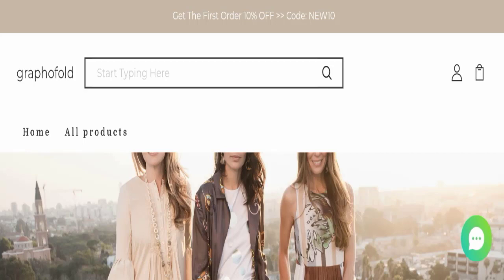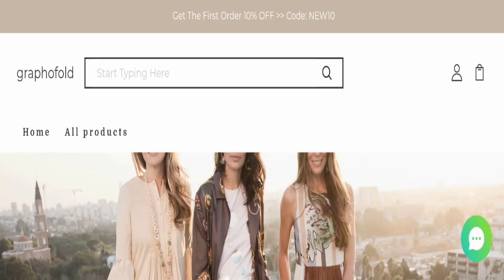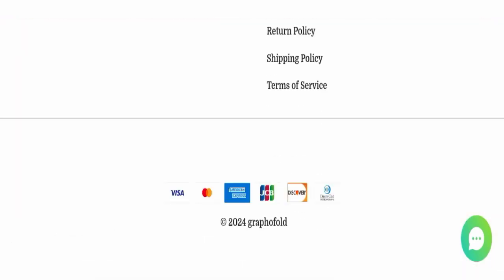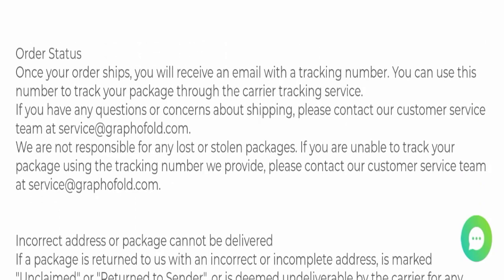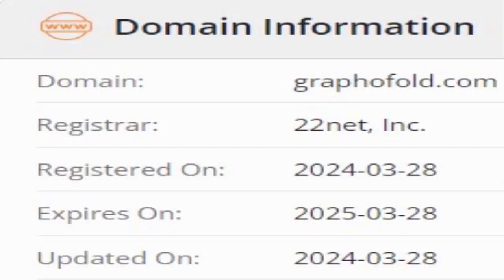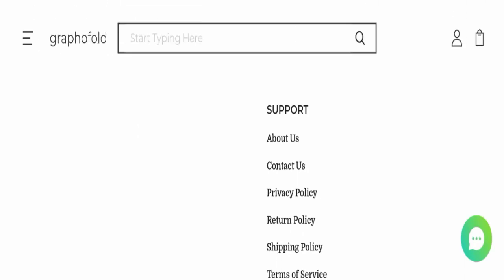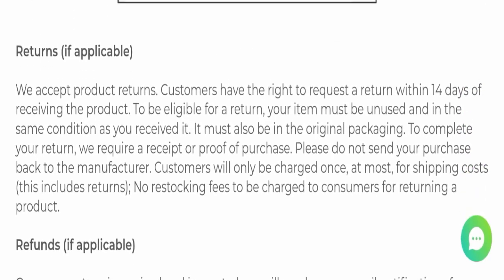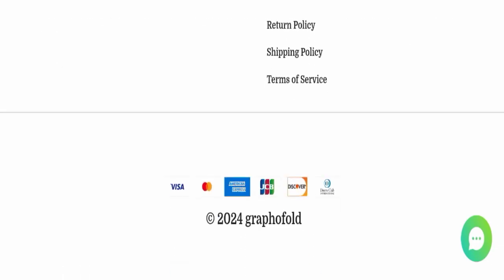Graphofold Reviews (May 2024) See - Legit Or Another Scam? ! Scam Advice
Do you want to know about Graphofold Reviews? Watch this video till end because in this video you will get to know about the legitimacy of the site.

1. How to Refund on PayPal? Step-By-Step Guide on the Refund Policy

2. How to get a refund for a fraudulent credit card transaction

3. How to check whether a product is genuine or not?

Scam Advice